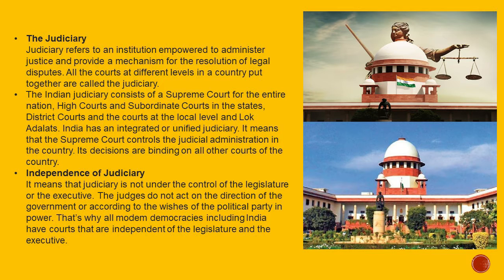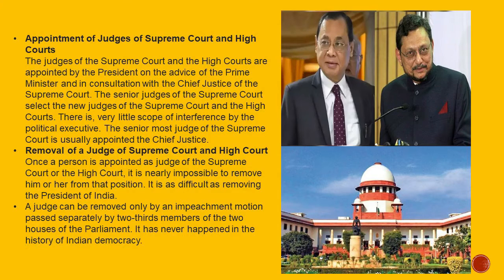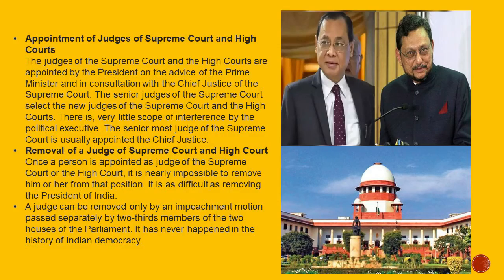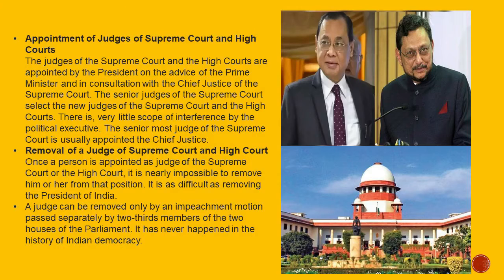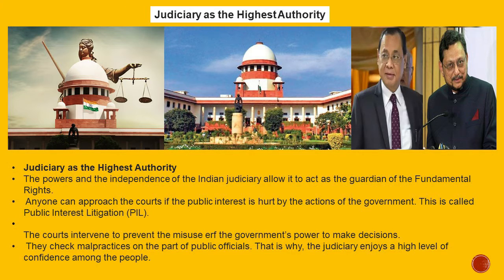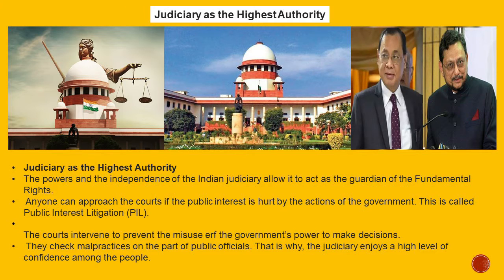CBSE Class 9 Political Science Chapter 4 – Working of Institutions | The Judiciary | A Supreme Court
The Judiciary
All the courts at different levels in a country put together are called the judiciary. The Indian judiciary consists of:

A Supreme Court for the entire nation
High Courts in the states
District Courts
The courts at the local level
India has an integrated judiciary which means the Supreme Court controls the judicial administration in the country. Its decisions are binding on all other courts of the country. It can take up any dispute

Between citizens of the country
Between citizens and government
Between two or more state governments
Between governments at the union and state level
Independence of the judiciary means that it is not under the control of the legislature or the executive. The judges do not act on the direction of the government or according to the wishes of the party in power.

The judges of the Supreme Court and the High Courts are appointed by the President on the advice of the Prime Minister and in consultation with the Chief Justice of the Supreme Court. Once a person is appointed as judge of the Supreme Court or the High Court it is nearly impossible to remove him or her from that position. A judge can be removed only by an impeachment motion passed separately by two-thirds members of the two Houses of the Parliament.

Powers of Judiciary
The judiciary in India is one of the most powerful in the world.

The Supreme Court and the High Courts have the power to interpret the Constitution of the country.
They can determine the Constitutional validity of any legislation or action of the executive in the country when it is challenged before them. This is known as the judicial review.
The Supreme Court of India has also ruled that the core or basic principles of the Constitution cannot be changed by the Parliament.
The powers and the independence of the Indian judiciary allow it to act as the guardian of the Fundamental Rights. Anyone can approach the courts if public interest is hurt by the actions of the government. This is called public interest litigation. notes of civics class 9 chapter 6,class 9 civics chapter 5 notes in hindi,working of institutions class 9 ppt,working of institutions class 9 solutions,working of institutions class 9 textbook pdf,working of institutions class 9 notes aglasem, class 9 working of institutions ppt,class 9 working of institutions pdf,class 9 working of institutions question and answer,working of institutions class 9 mind map,working of institutions class 9 lesson plan,working of institutions class 9 mcq,working of institutions class 9 notes in hindi,working of institutions class 9 notes vedantu,

This is SESHU CHEERA, Holds a Master's degree in political science, UGC-NET in 2008. Love to Teach, so went ahead and did my B. Ed. Also learnt NEURO LINGUISTIC PROGRAM and attained MASTER PRACTIONER CERTIFICATE. Read few books and fell in love with reading books. I also learnt about LAW OF ATTRACTION COURSE.
Then went to pen down my thoughts about my mother "MY MOM"S DREAM-A THANK YOU NOTE TO MY MOM" & "CONQUERING LIFE".
This channel is started on MY DAUGHTER"S NAME-"HAMSIKA ACADEMY".